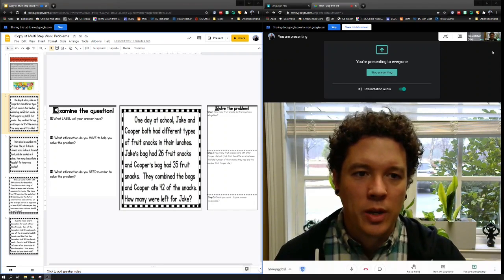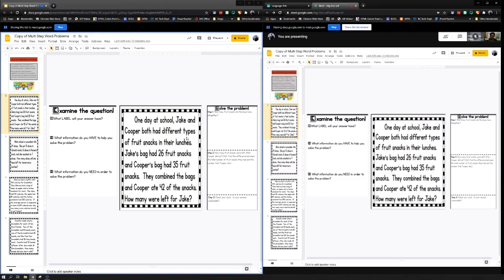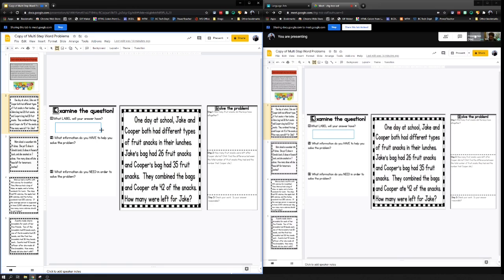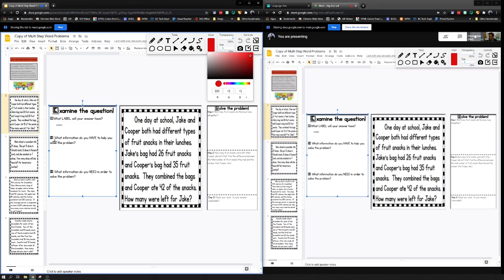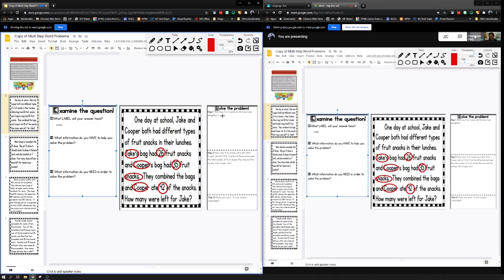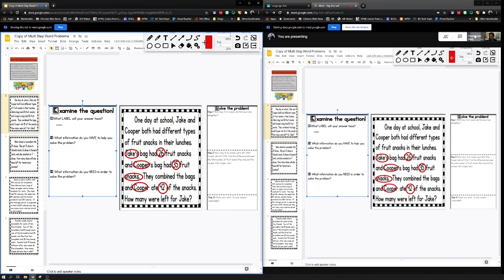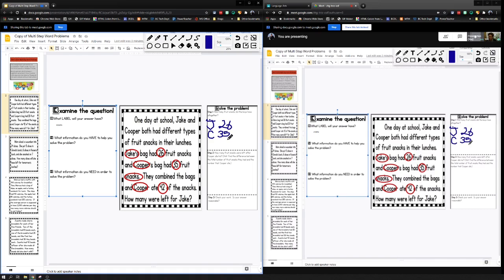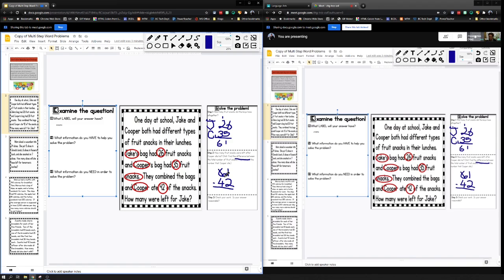Annotate with Web Paint